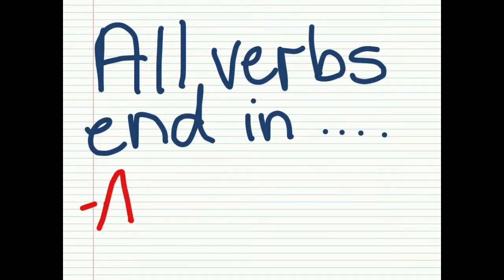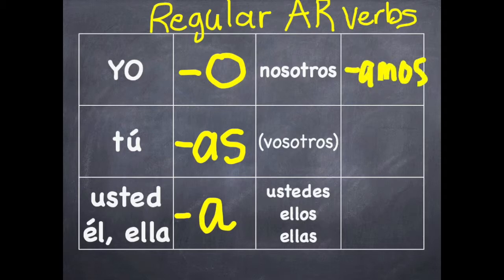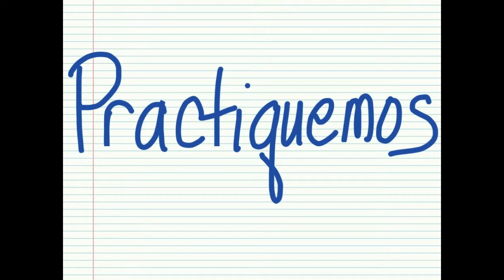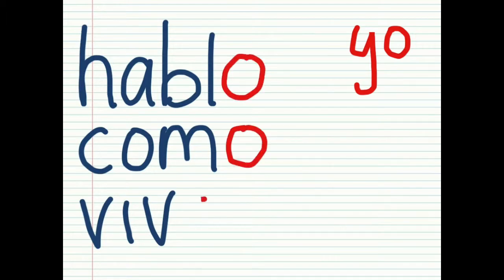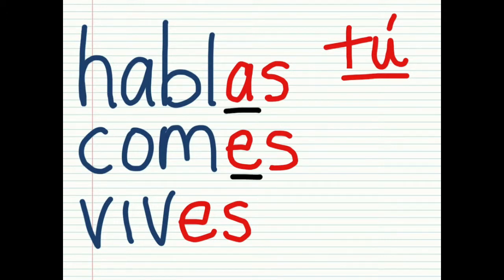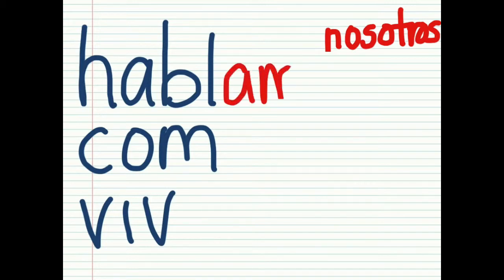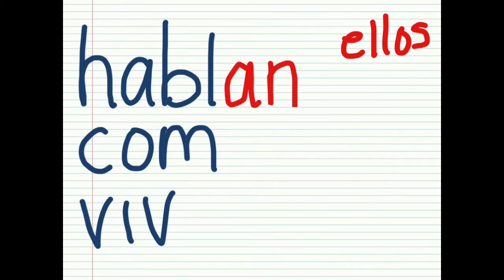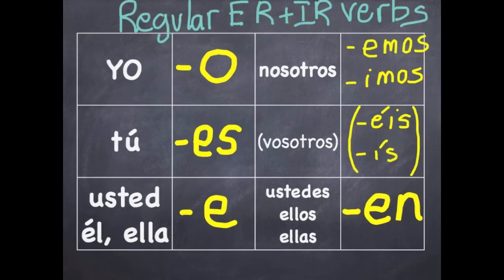Using regular verbs in Spanish